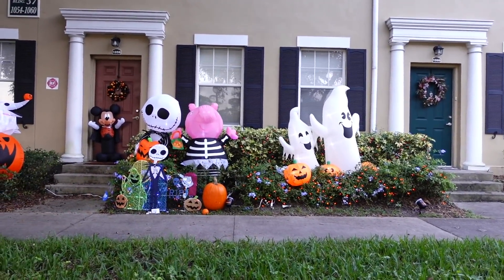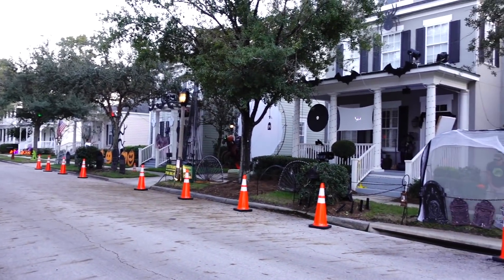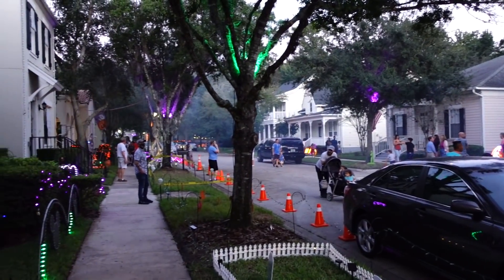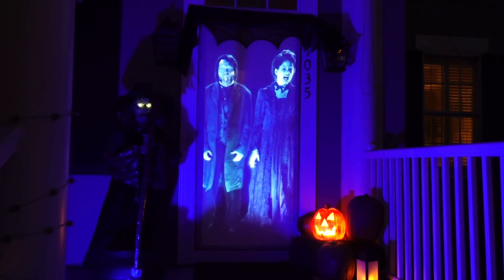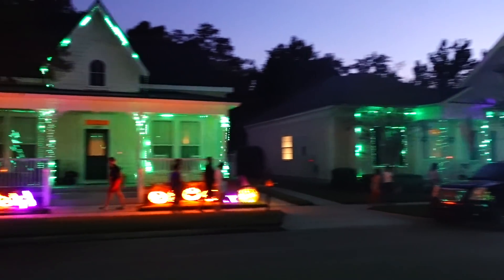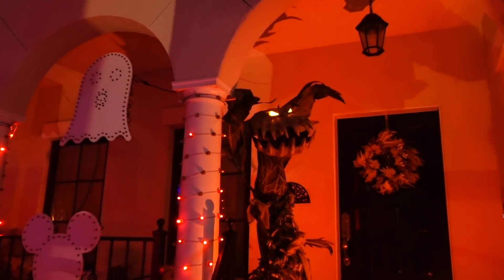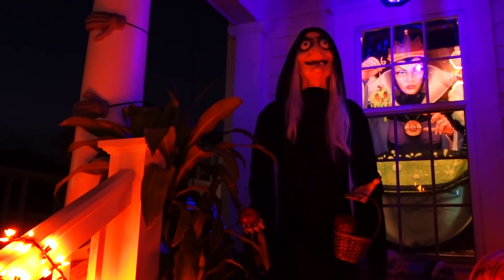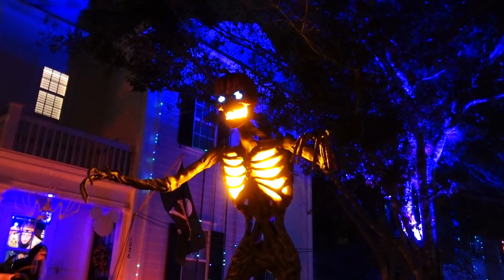THE BEST HALLOWEEN DECORATIONS IN FLORIDA RETURN | Jeater Bend Celebration, FL 2021